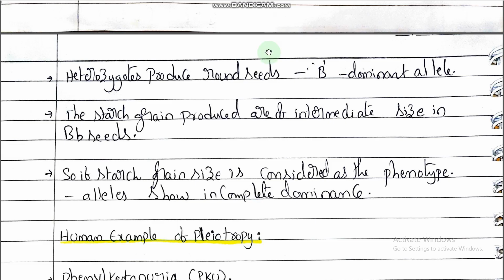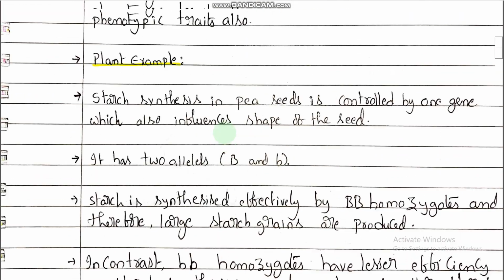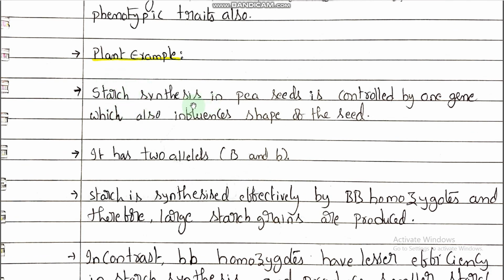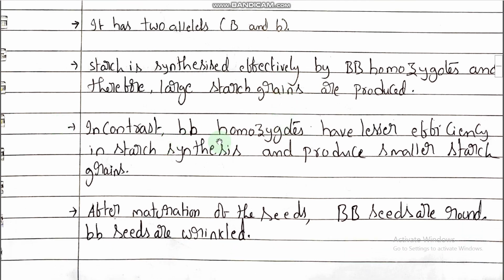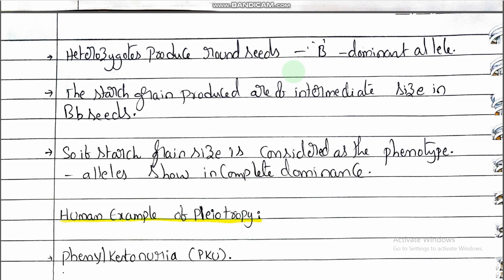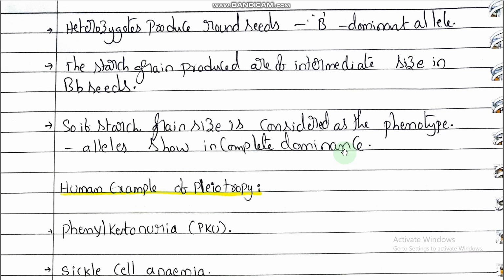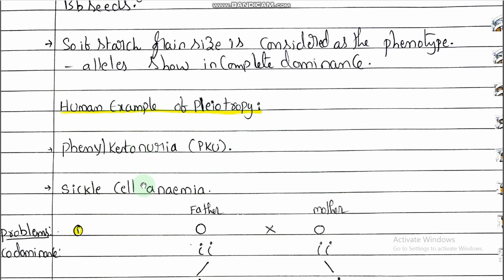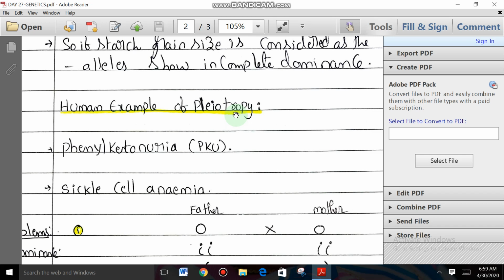ZOOLOGY DAY27 PART 3 GENETICS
GENETICS - PLEIOPTRPHY